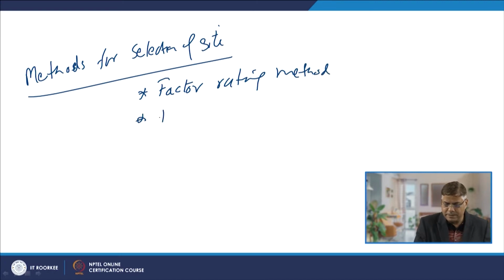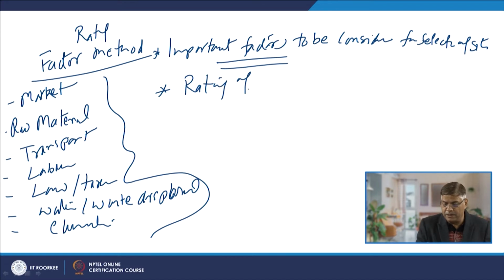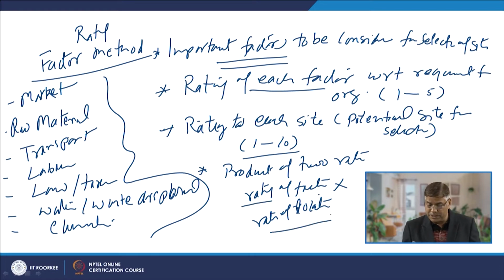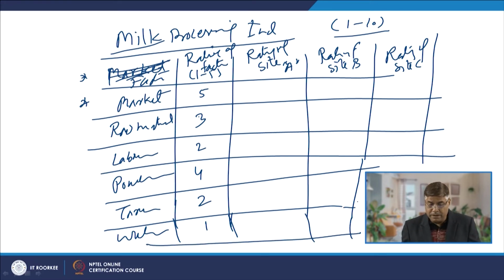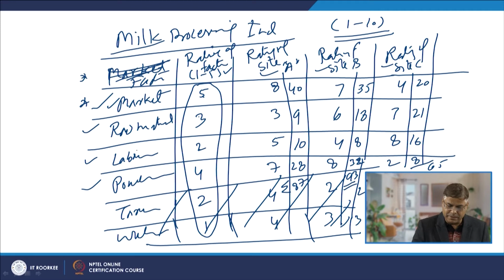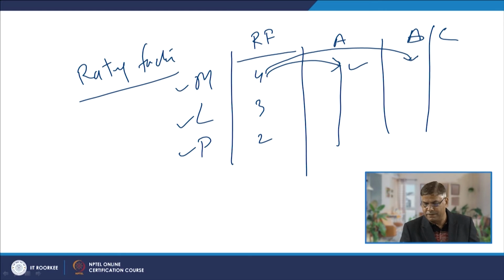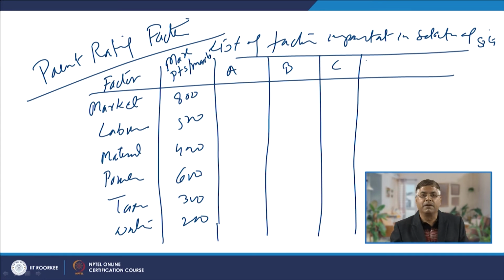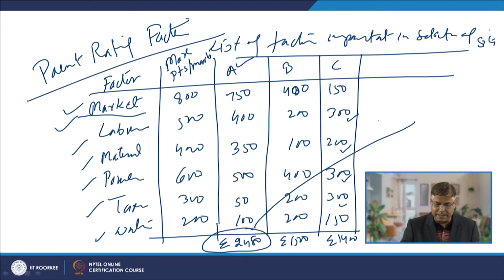Lec 14 : Plant Location & Layout: Methods for Selection of Site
In this lecture, factor rating method and point rating method used for selection of site are explained.